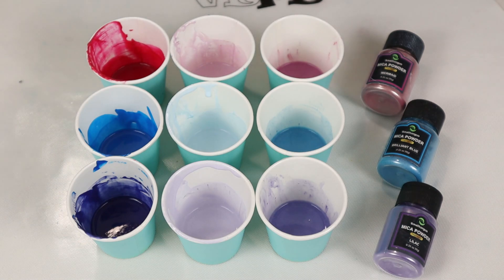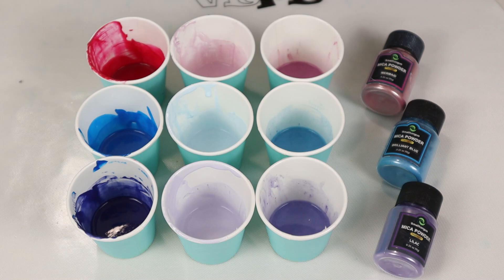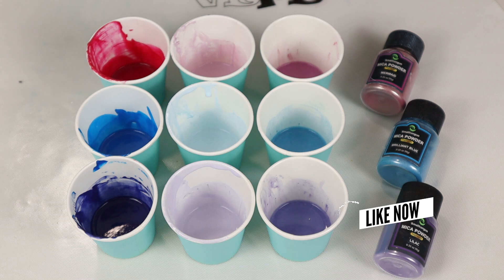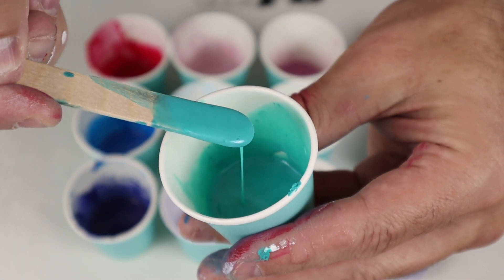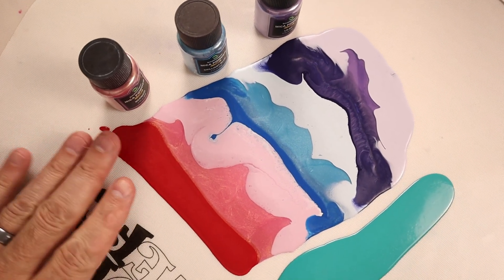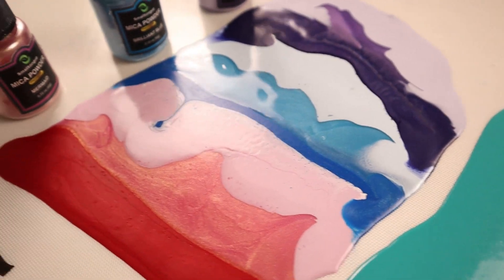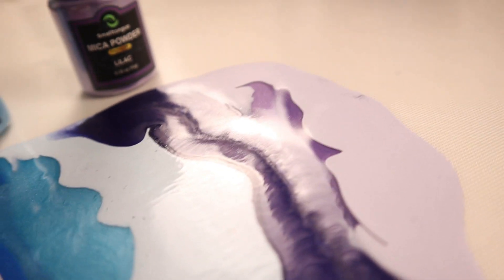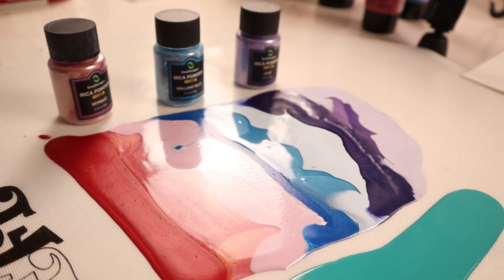Don't overpower your mica powder pigment paints!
When mixing regular acrylic paints with mica powders the transparency of the painting is very important to ensure you keep the shine and shimmer of the mica.

In this experiment we compare mica (purchased on Amazon - link below) mixed with Liquitex pouring medium by itself, with some white opaque acrylic paint, and with some magenta and cyan transparent acrylic paints.

Understanding how your paints mixed with mica powder are going to reflect light will allow you to better layer your paints to maximize your color and shimmer.

🔨🔨🔨*Materials Mentioned*🔨🔨🔨
Mica Powder 36 Color Set

⏲⏲⏲Timestamps⏲⏲⏲
00:00 Mica powders with transparent and opaque paint
03:29 Mixing acrylic paint with mica pigments
05:14 Comparing transparent, opaque, and semi-opaque mixes
06:06 Wet mica paint mixtures compared
06:15 Dry mica paint mixtures compared